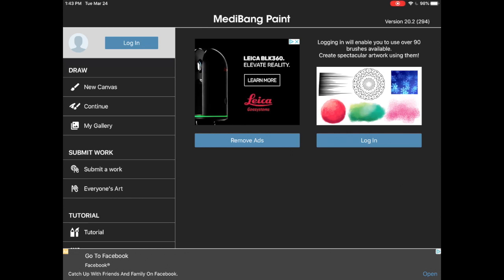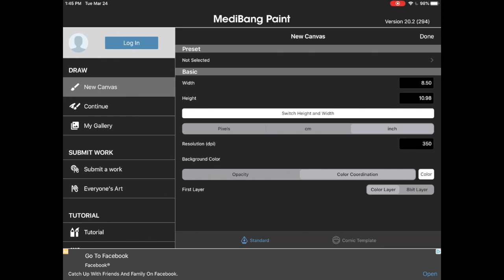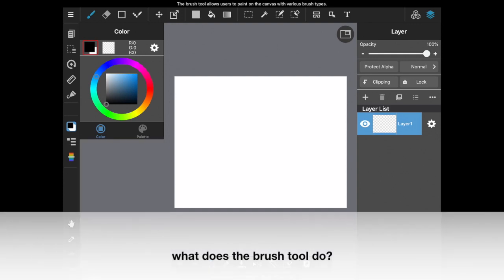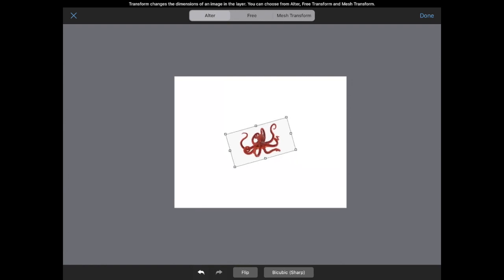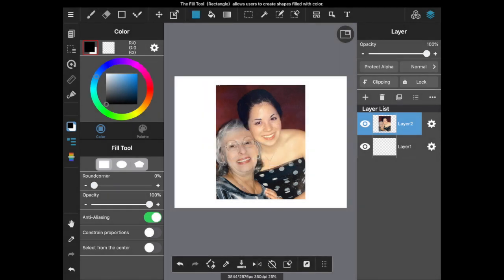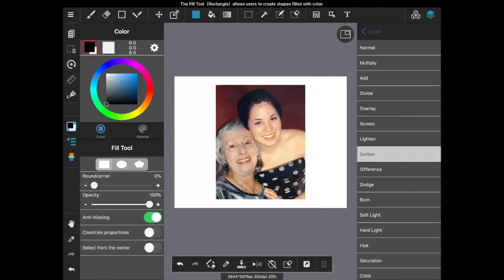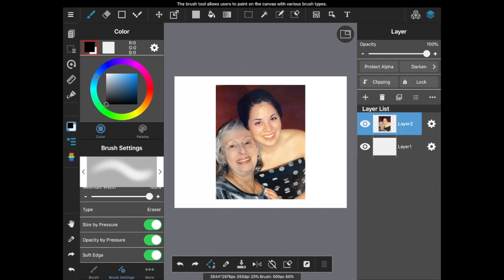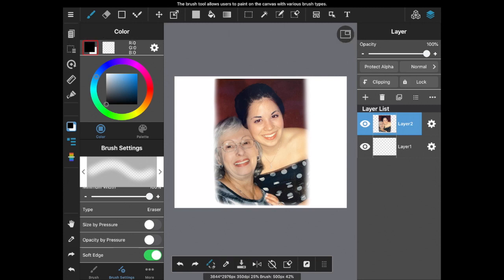Intro to Medibang Paint Tools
this video is for art 8 to use in conjunction with a corresponding handout to learn the basic tools of Medibang paint that will be used in the Digital family tree collage project.